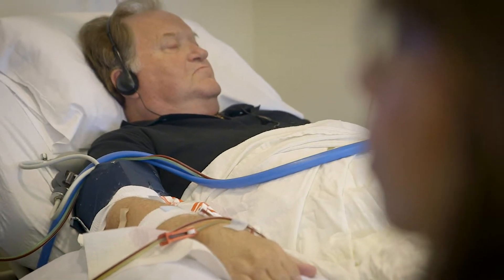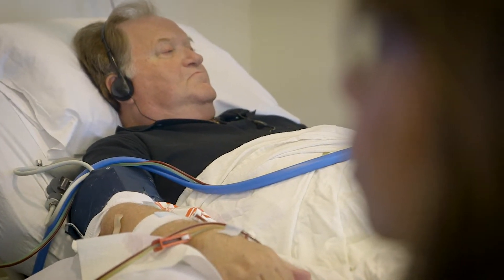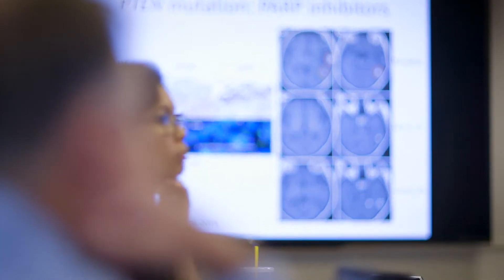Developments in Genomics | Stanford Cancer Institute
Stanford has developed its own large scale genomic test, STAMP, to molecularly characterize our patients’ tumors and help to guide treatment recommendations for novel therapeutic approaches. SCI member Jim Ford, MD explains more about the SCI’s approach to genomics.